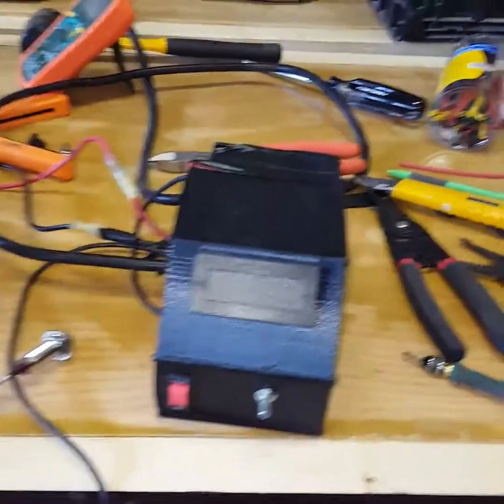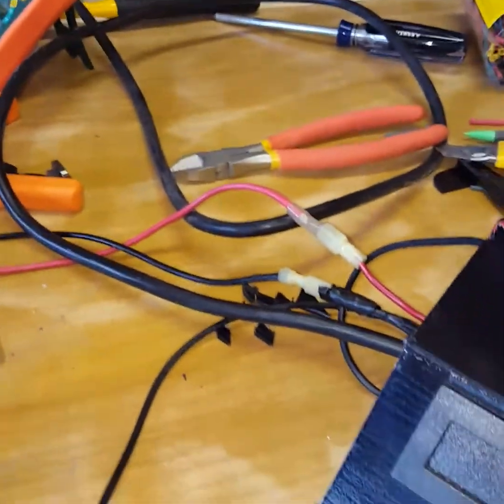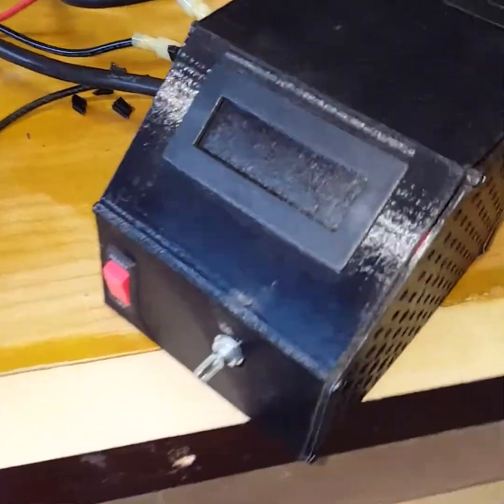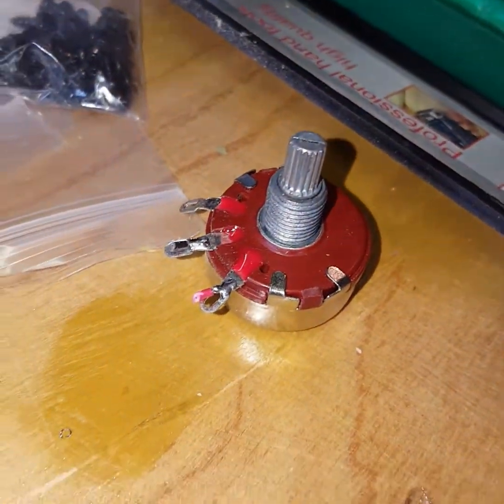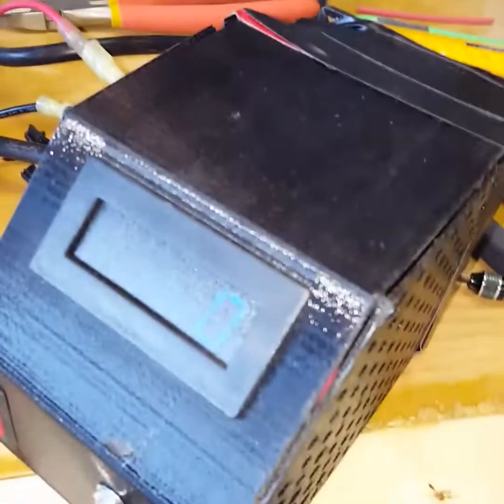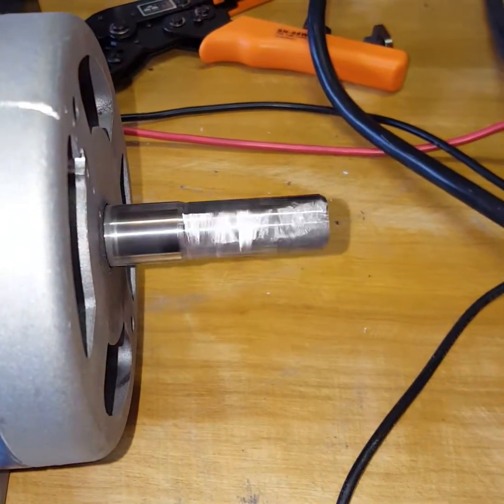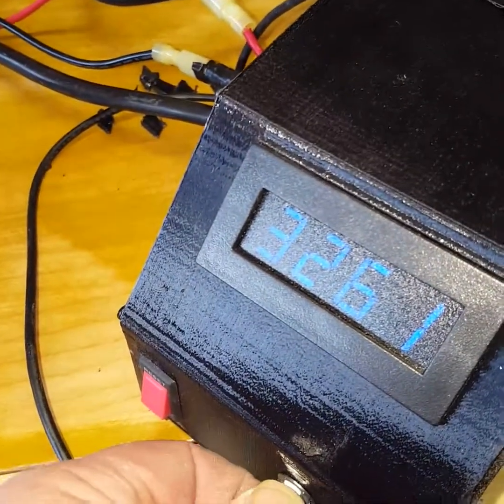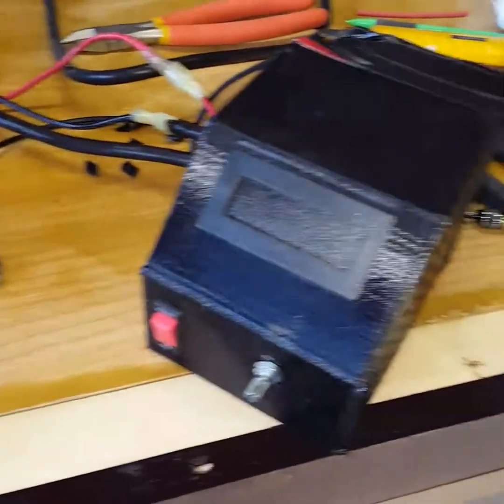Update lathe to treadmill motor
I finally finished putting together a treadmill motor with an SCR and bridge rectifier to create variable speed. I also printed the box, but will need to make it a bit bigger. Once I have it connected to lathe, I will post more videos.